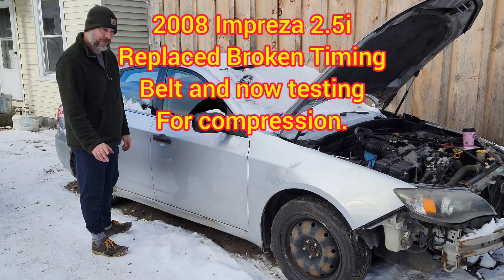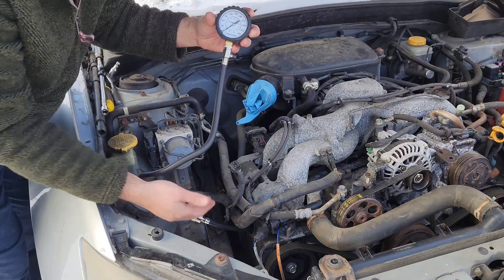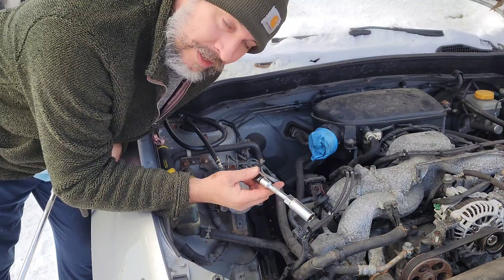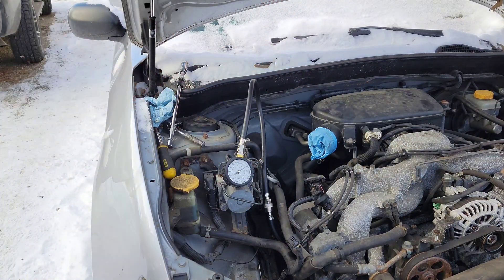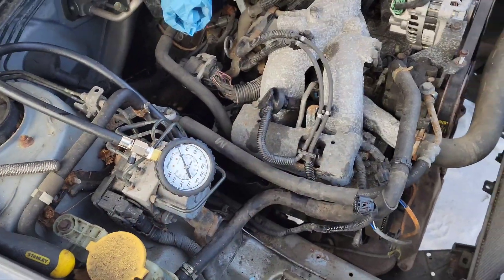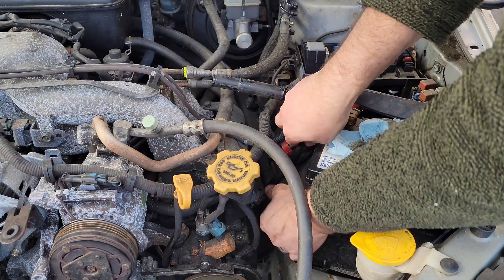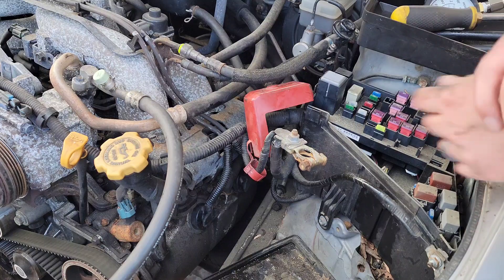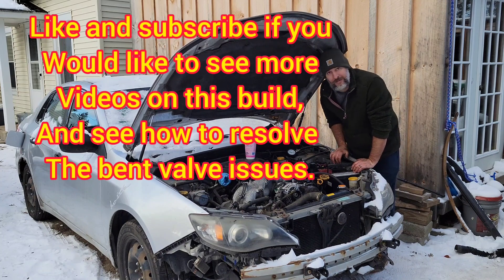Compression Test For Suspected Bent Valve After Broken Timing Belt 2008 Subaru Impreza 2.5i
Performing a compression test in a 2008 Subaru Impreza 2.5i EJ25 engine, after the timing belt broke. You can perform this test using a remote trigger starter so you can be outside the car and have eyes on the compression gauge as you trigger the starter, turning the motor over.

Remote Trigger Starter
Compression Test Kit
Aisin Timing Belt Kit